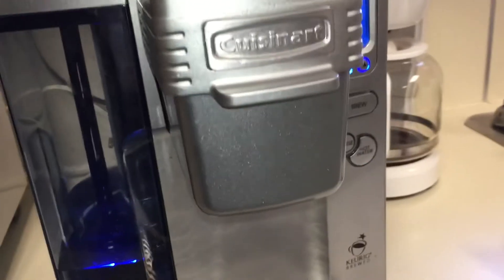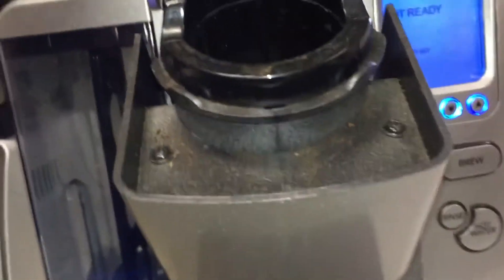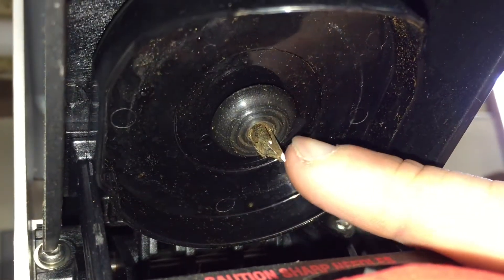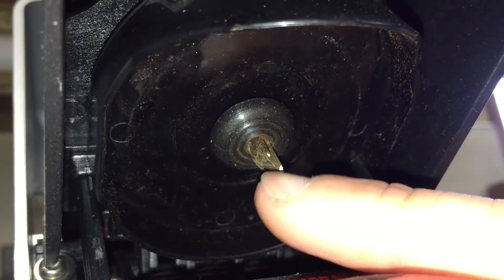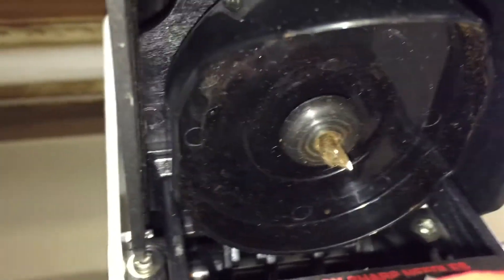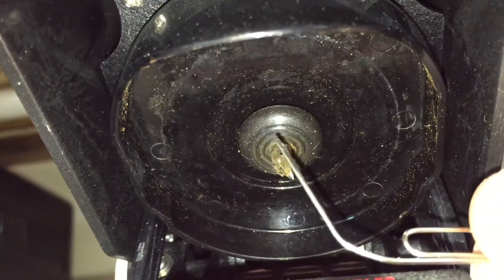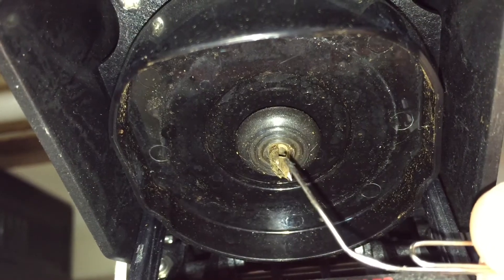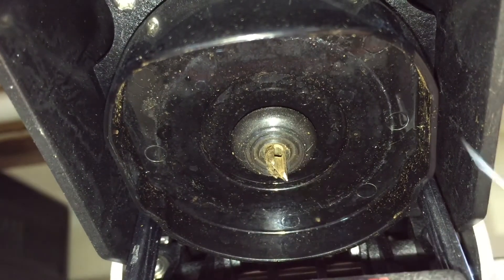KEURIG Not Brewing or Pumping Water ● How to Fix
In this video I show you how to fix a Keurig Coffee machine using just a common paper clip. Its fast and easy.